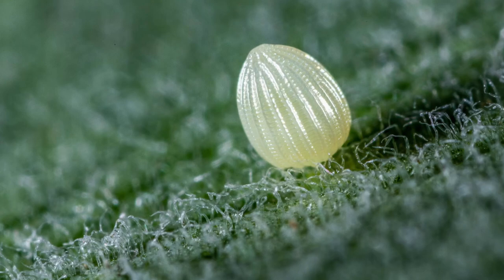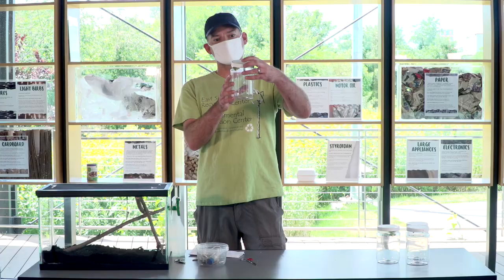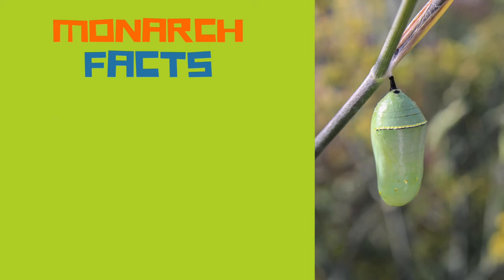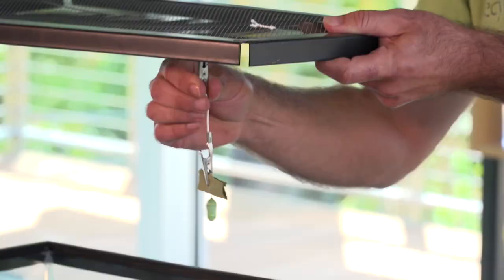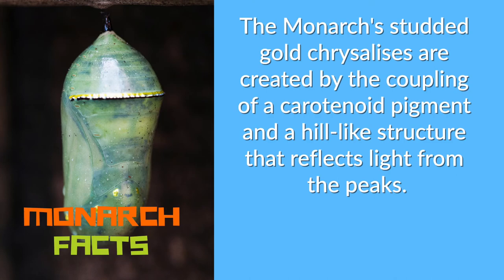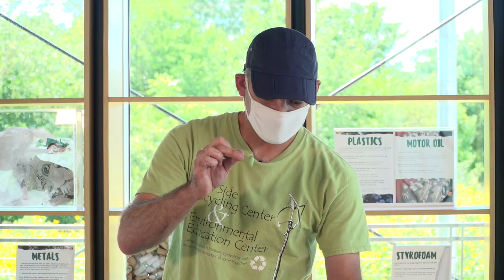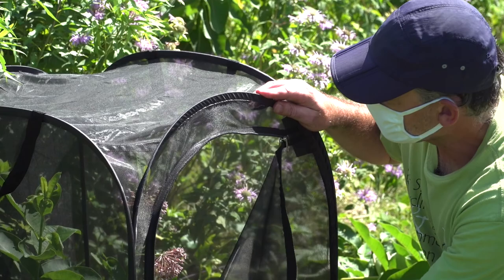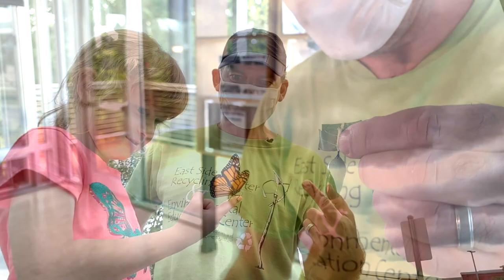Virtual Monarch Festival: Chrysalis Stage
As part of the 2020 Virtual Monarch Festival, we created a four-part video series that walks you through the process of raising monarchs at home. Our host for the program is Brice Maren, employee at the City's East Side Recycling Center and butterfly enthusiast.

In this episode, Brice discusses how the chrysalis phase and how to set up an environment that will be safe for the monarch to emerge. Join us to learn more about the third phase of the life cycle of the monarch butterfly.